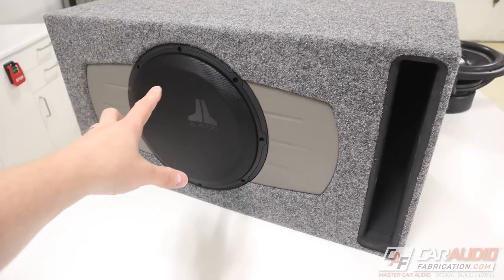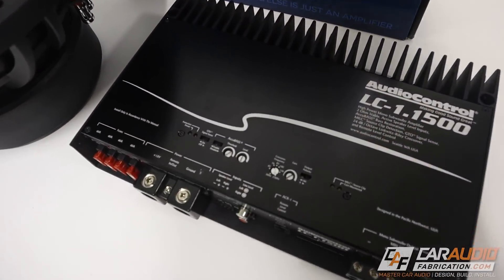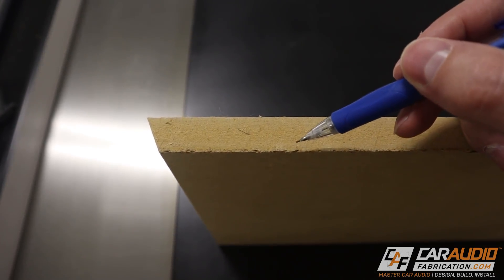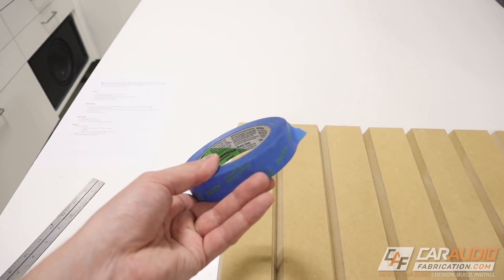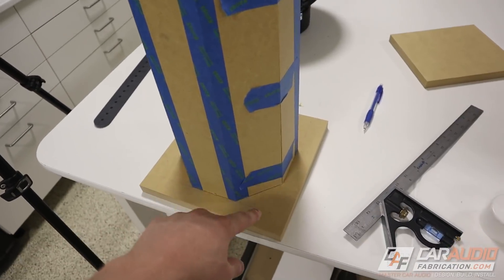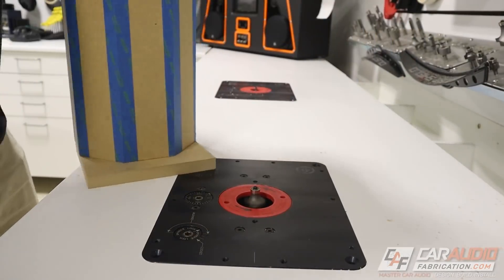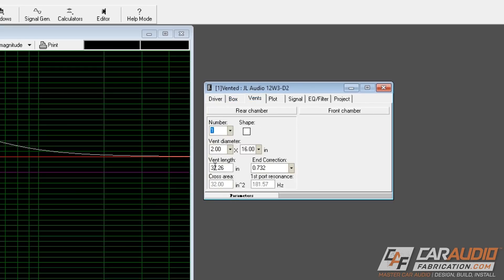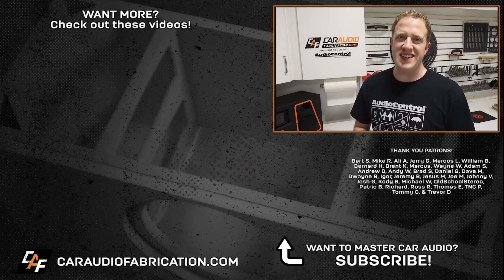How to Make Subwoofer "Octoport" & WHY YOU SHOULDN'T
If you have ever built a custom subwoofer box you are probably familiar with round pipe ports and square or rectangular slot ports. These different vent styles can be used for a sub enclosure depending on the goals of the application. But another unique port shape is the "Octoport". This 8 sided port is unique and definitely has a cool look, but should you use it for your subwoofer box? Let's discuss!

Use of information from this video is at your own risk.